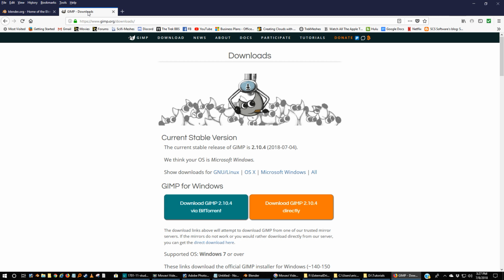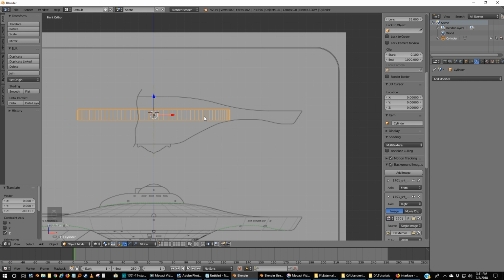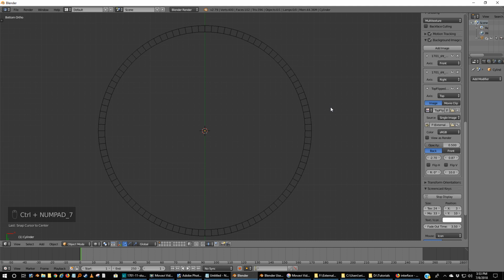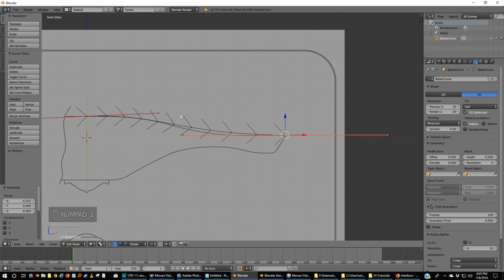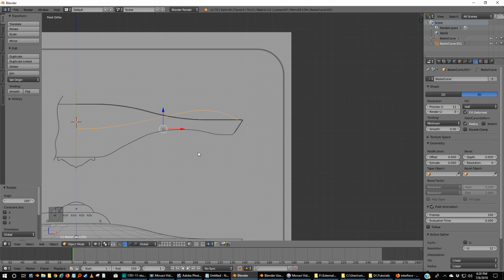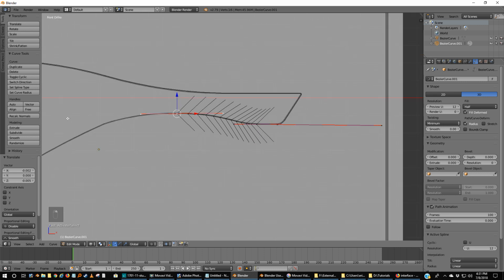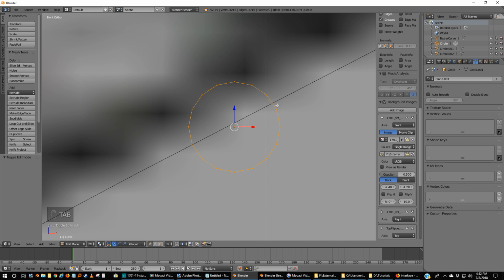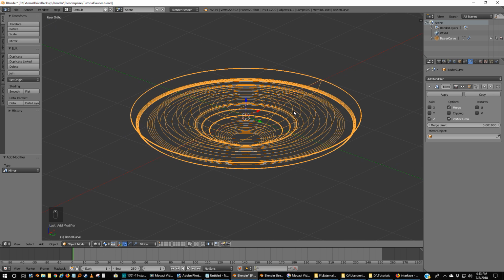2 Saucer Tutorial - Splines, Curves, and the Spin Tool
Modeling Software
Blender 2.79b

Texture Creation
GIMP

Blueprints
Alan Sinclair Blueprints:

Gary Kerr Drawings:
Neck: